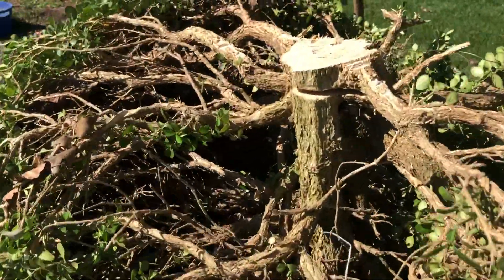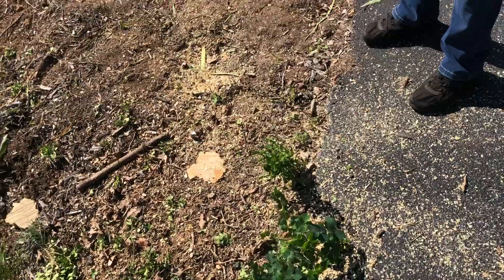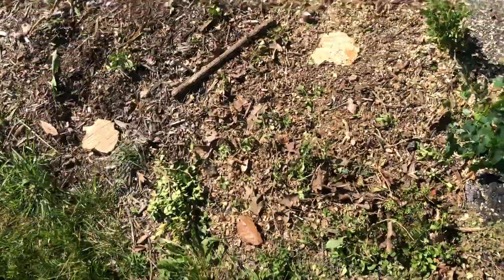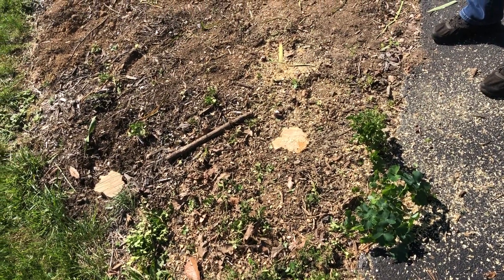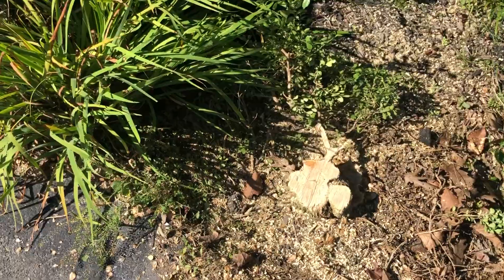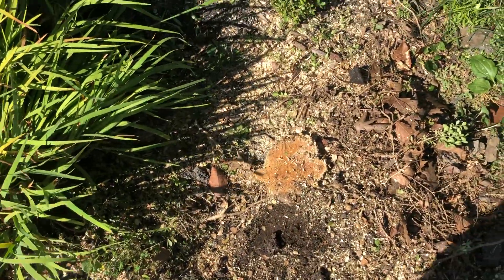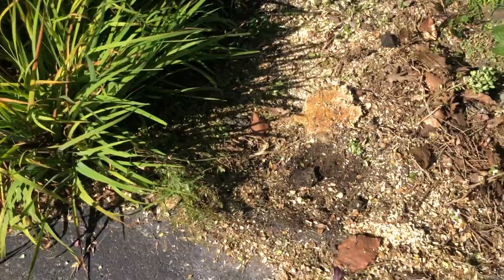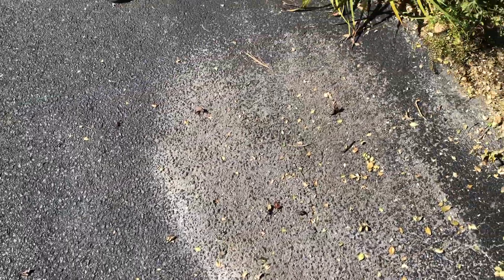How to: Remove 20 Year Old Boxwood - Roots Wrapped Around Drainage Pipe & Encroaching Under Driveway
As you can see a chain saw is required to remove a Twenty Year Old Boxwood due to Roots Wrapped Around a Galvanized Large Diameter Drainage Pipe and also Root Ball is Encroaching under the  Driveway